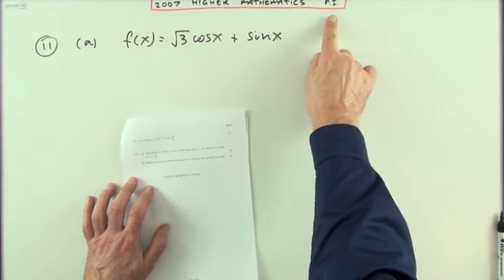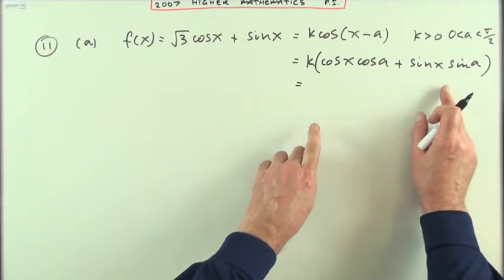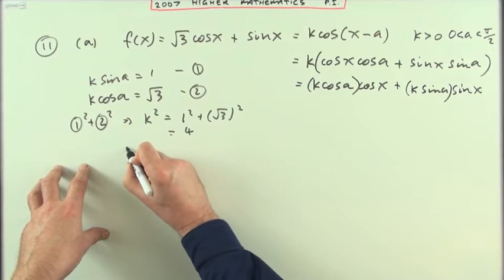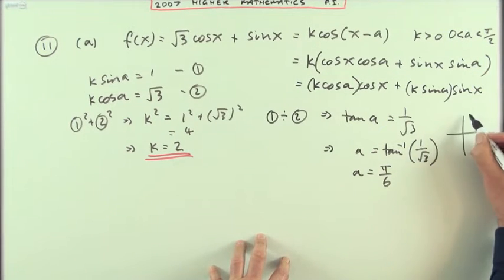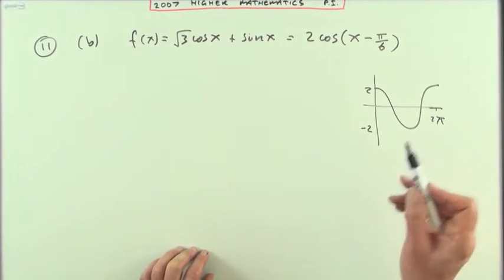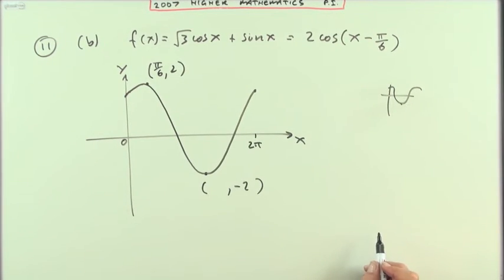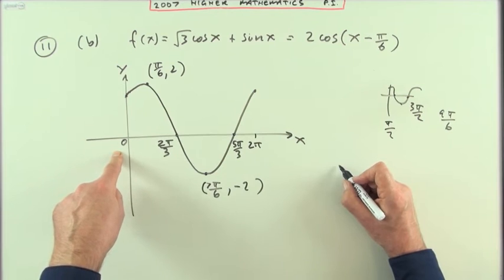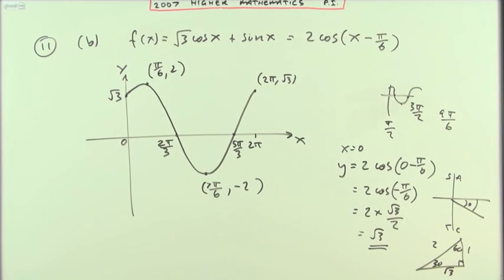2007 SQA Higher Maths: paper 1 no.11 Wave Function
Expressing the sum of a sine and cosine as a single cosine.
Use of the resulting form to sketch the graph of the original expression.